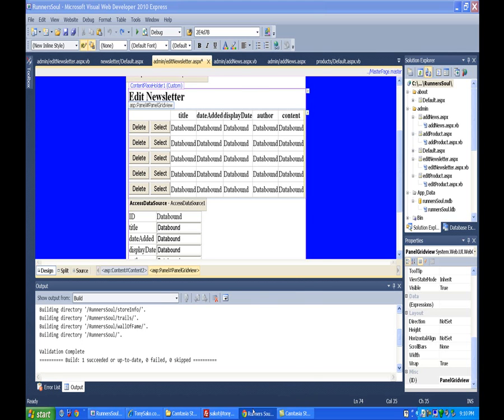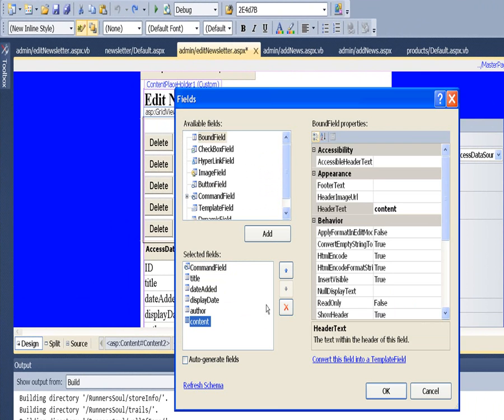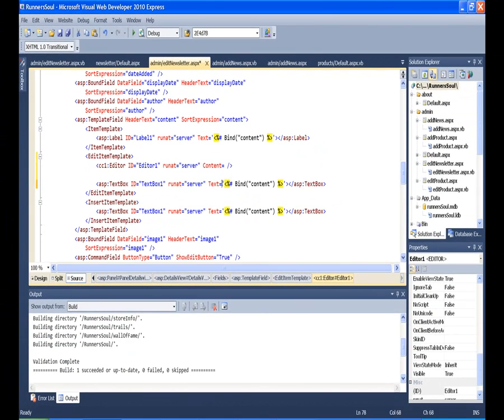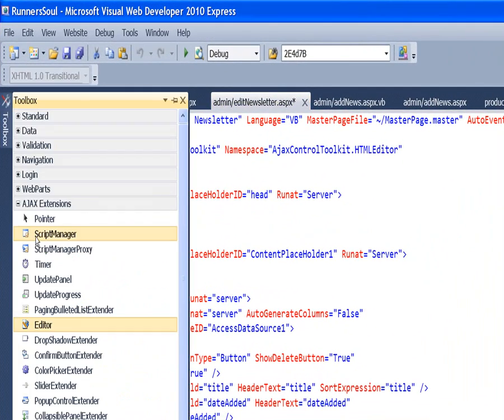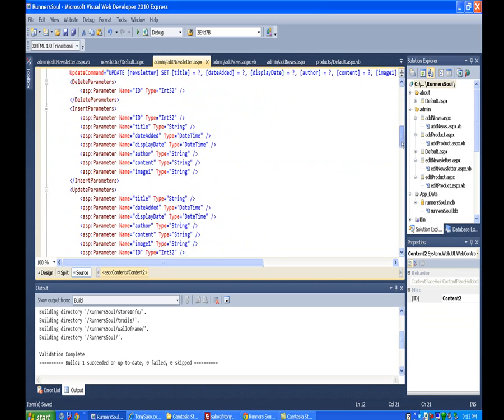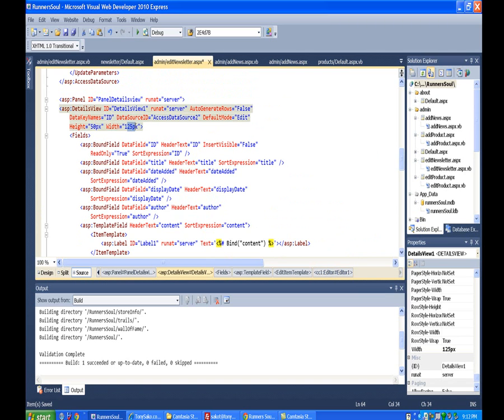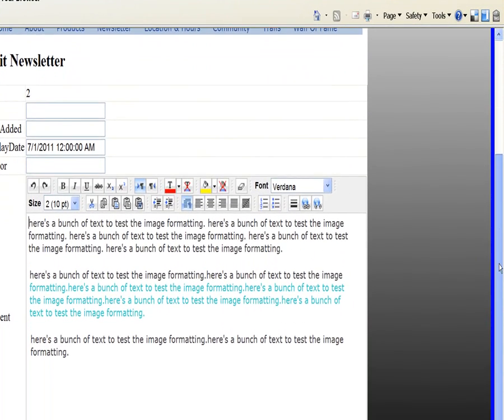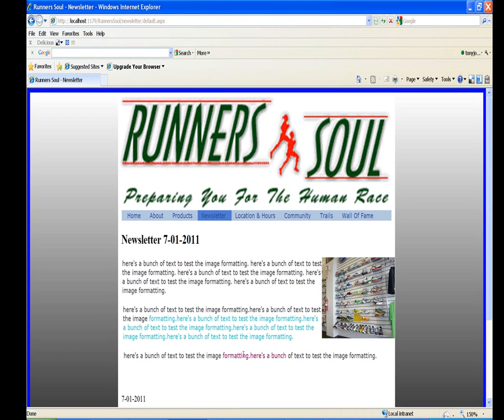asp 40 add ajax editor to detailsview, fine tune gridview in edit newsletter page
Number 40 in the series that demonstrates creating an entire web site in ASP.Net and VWD 2010. In this video an Ajax editor is added to the detailsview on the Edit Newsletter page.